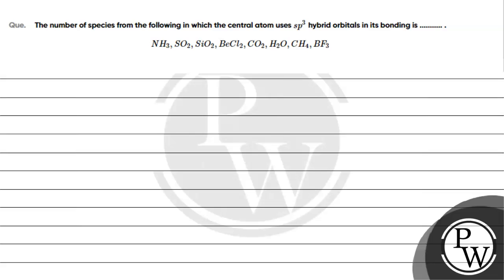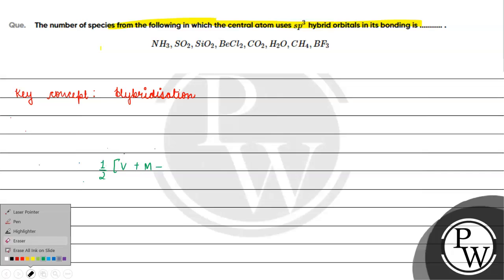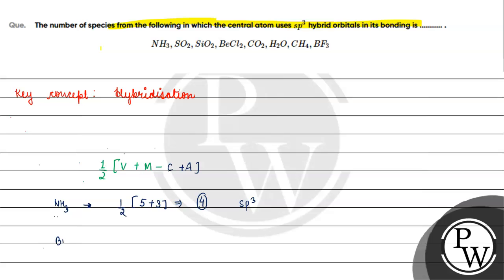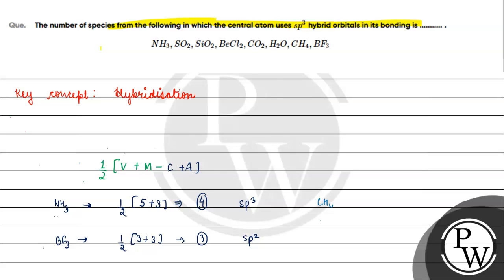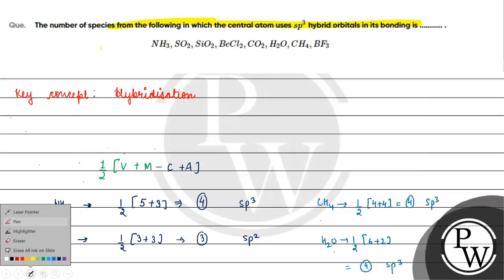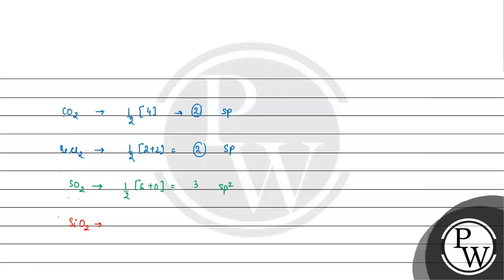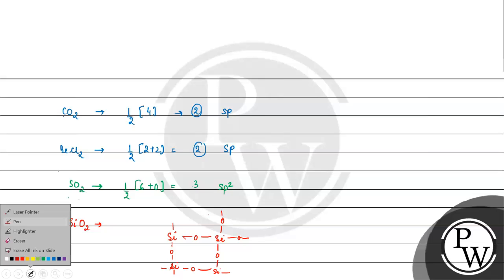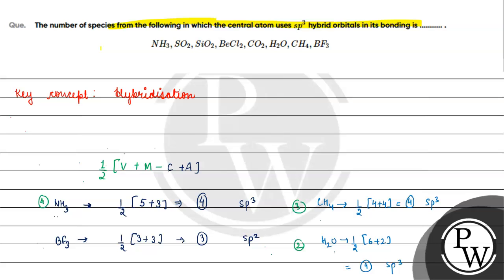Que The number of species from the following in which the central atom uses s p 3 hybri....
Que  The number of species from the following in which the central atom uses    s p  3     hybrid orbitals in its bonding is

mathrm NH 3 mathrm SO 2 mathrm SiO 2 mathrm BeCl 2 mathrm CO 2 mathrm H 2 mathrm O mathrm CH 4 mathrm BF 3📲PW App